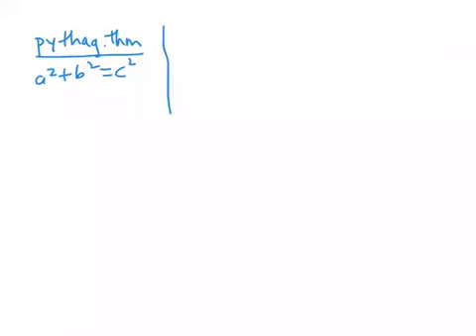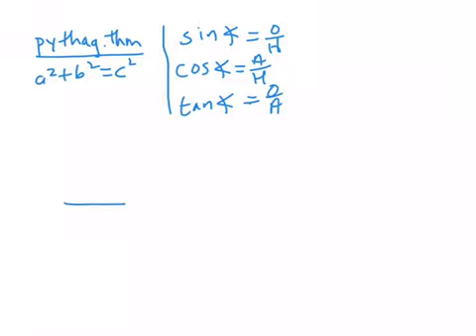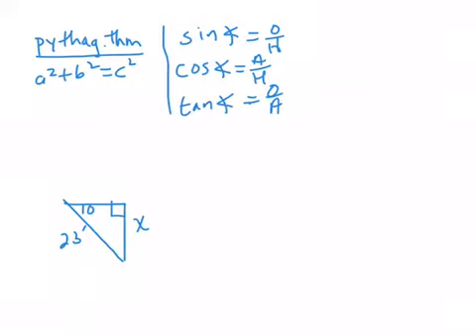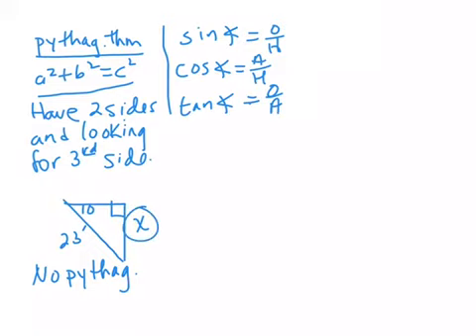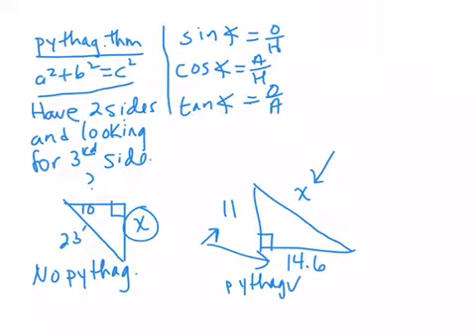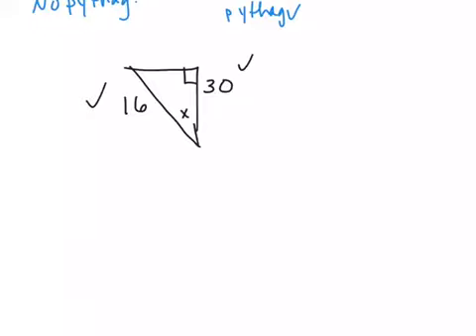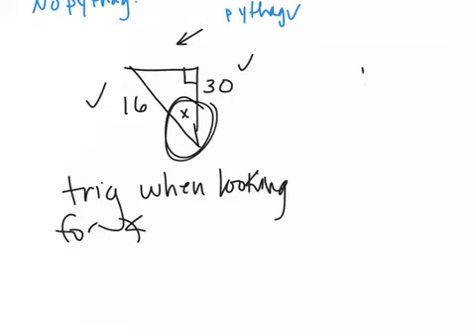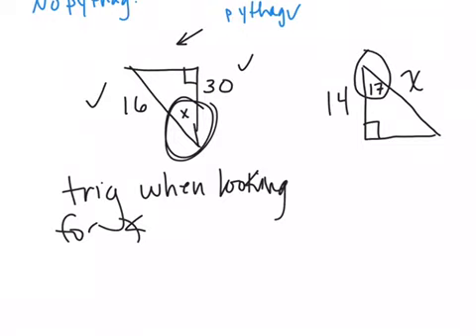When to choose Trig vs Pythagorean thm